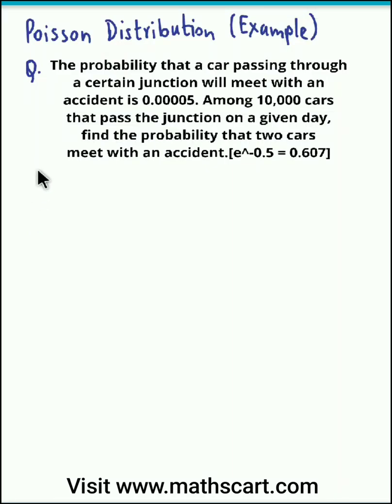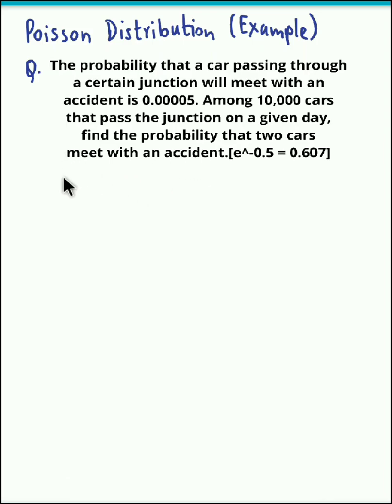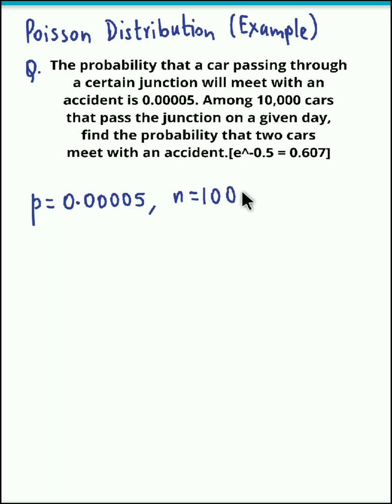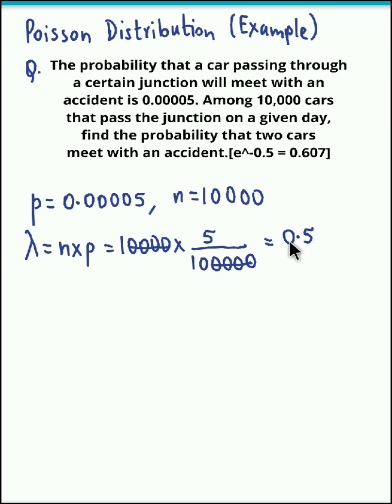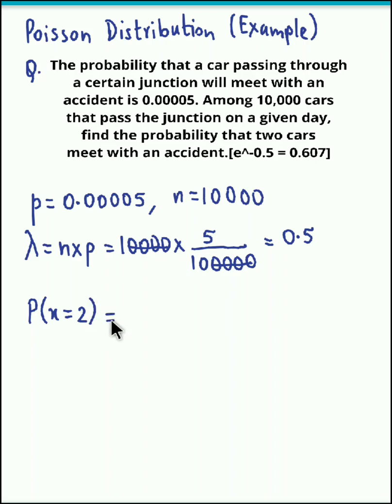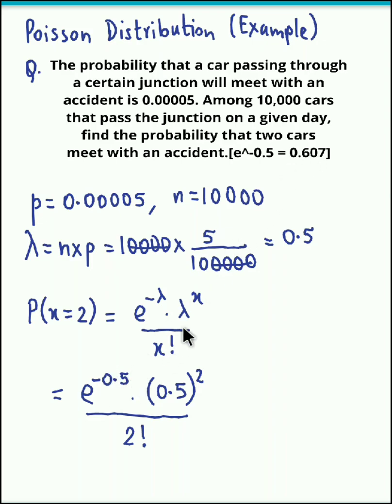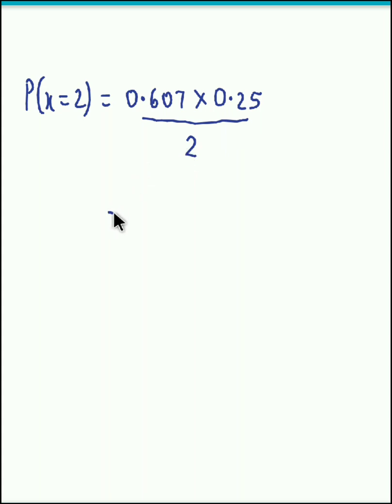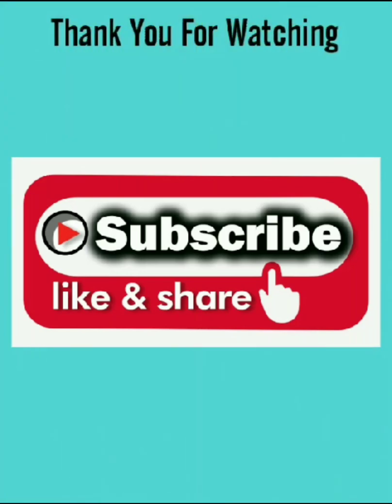Probability Distributions - NCERT, ISC, ICSE, CBSE, CA, GCSE, IGCSE, IB - Example #8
A short video on an example based on Probability Distribution.

The probability that a car passing through a certain junction will meet with an accident is 0.00005. Among 10,000 cars that pass the junction on a given day, find the probability that two cars meet with an accident.
[e^-0.5 = 0.607]